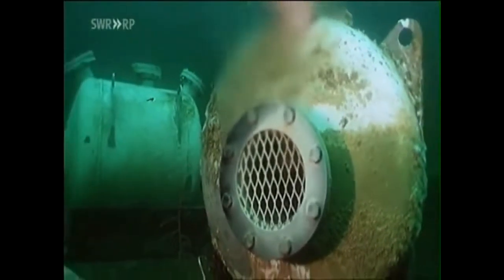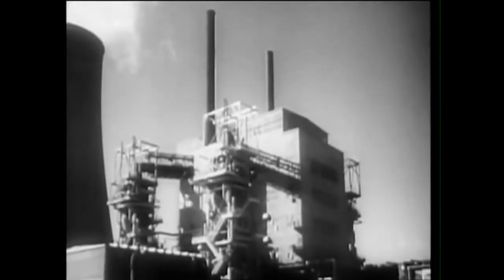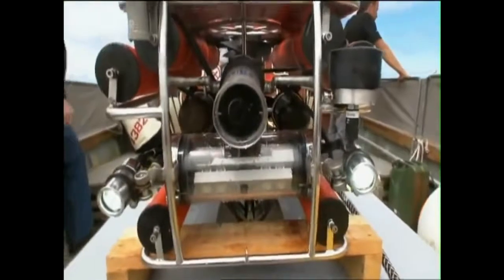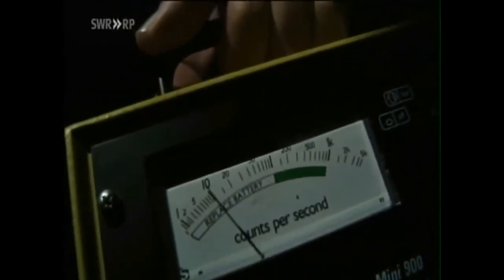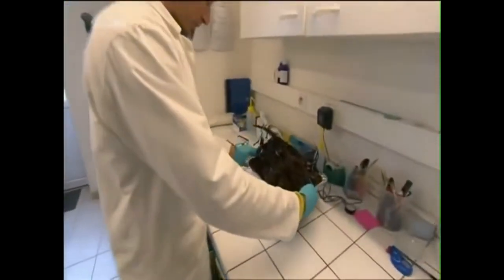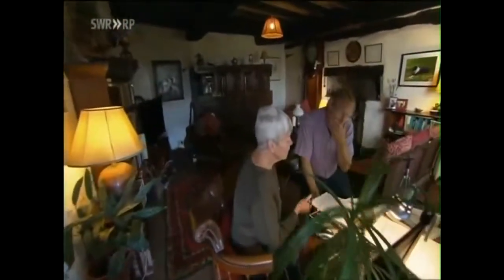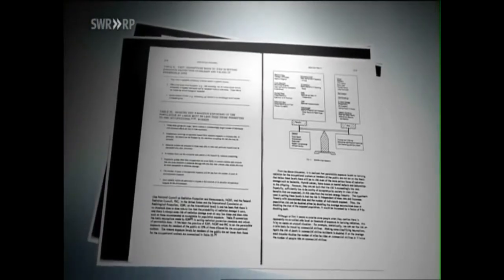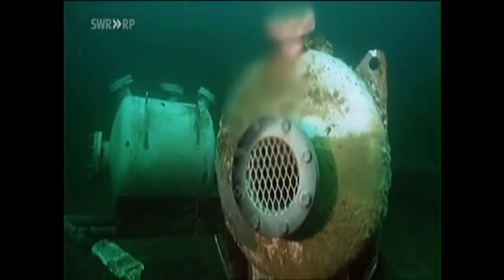Nuclear Waste Disposal - Documentary